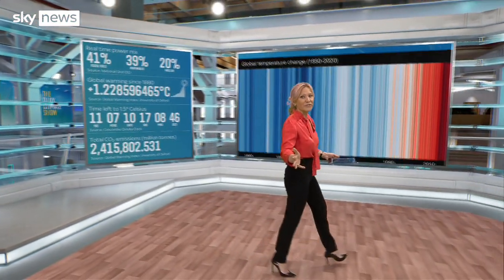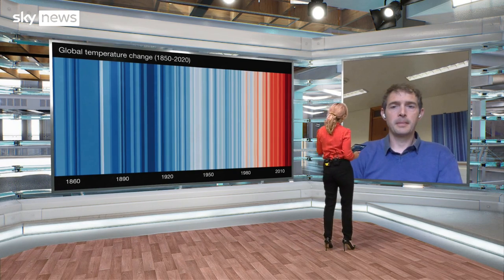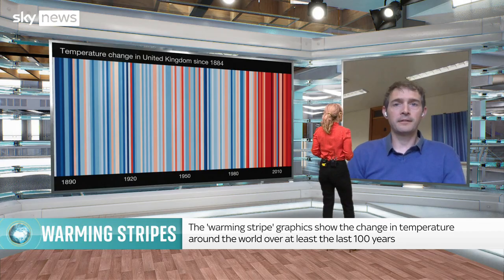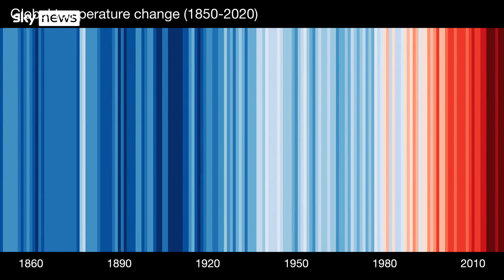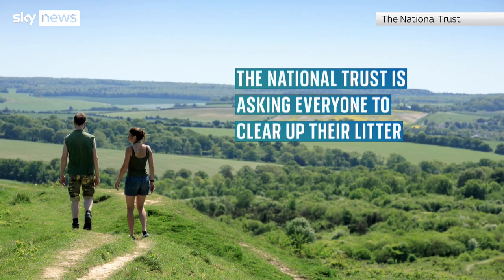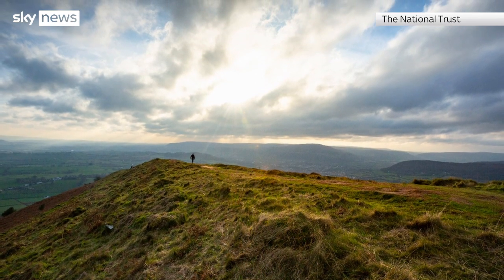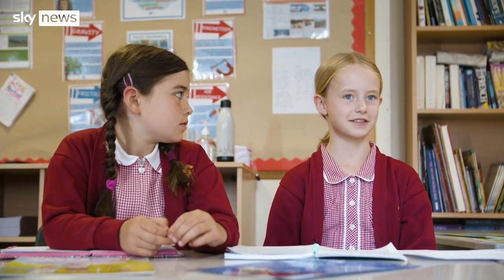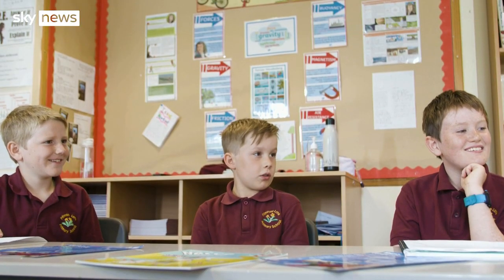The Daily Climate Show: What is Show Your Stripes Day?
Find out what Show Your Stripes Day is all about and how warmer weather could be good news for English wine.

Sky News videos are now available in Spanish here/Los video de Sky News están disponibles en español

and download our apps